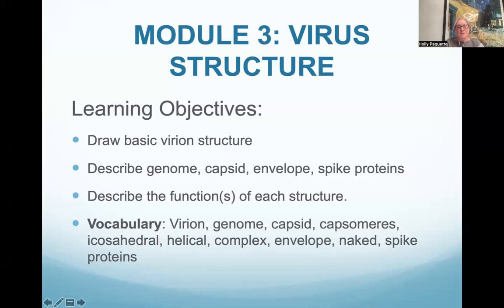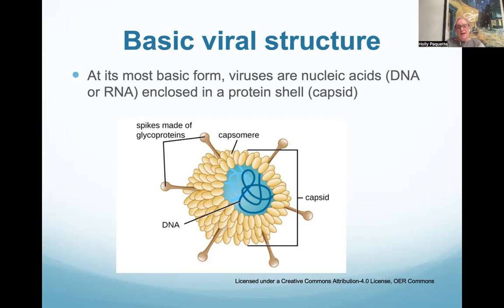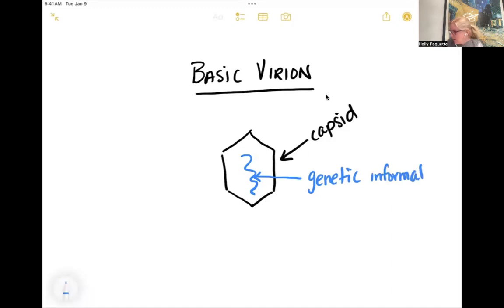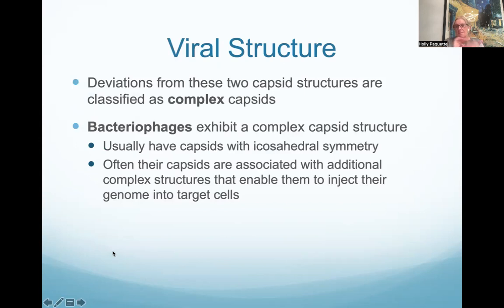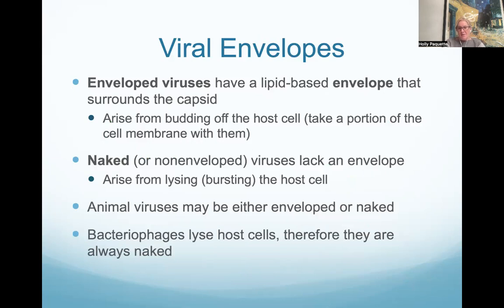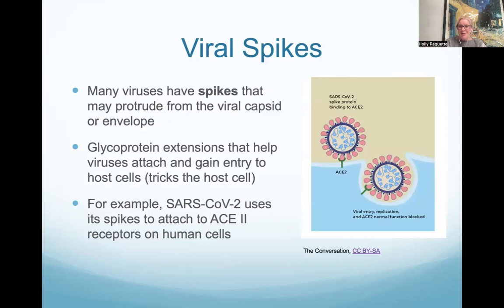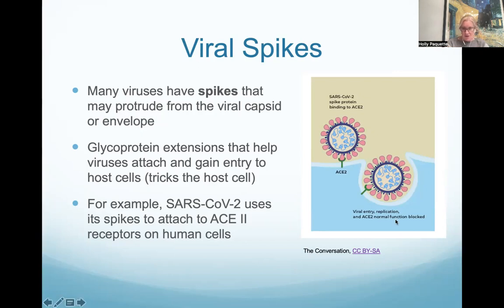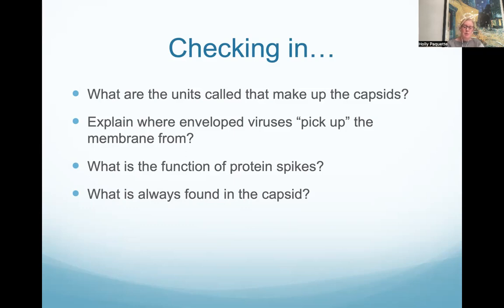BI 011 Module 3.1 Lecture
Lecture on basic viral structures